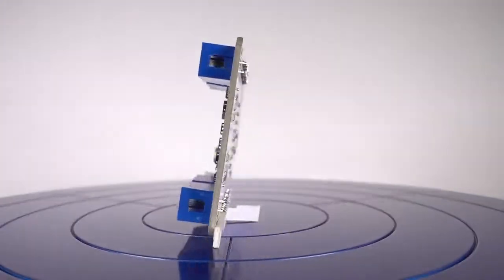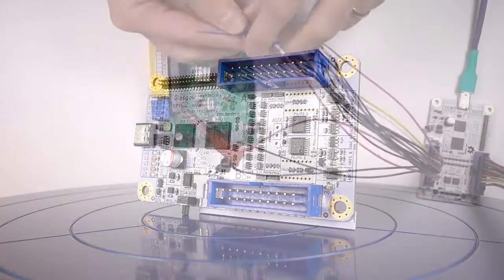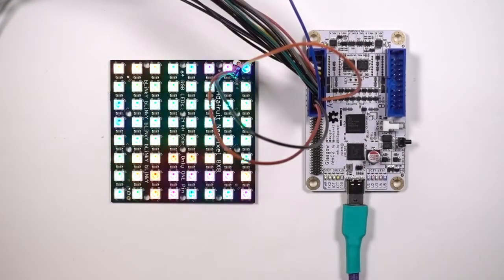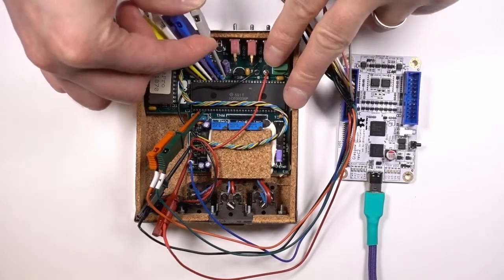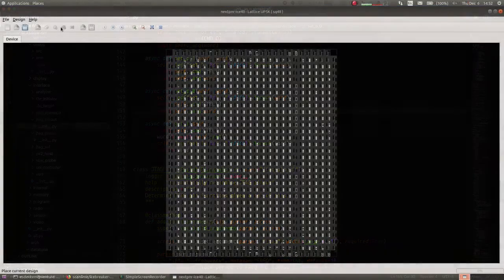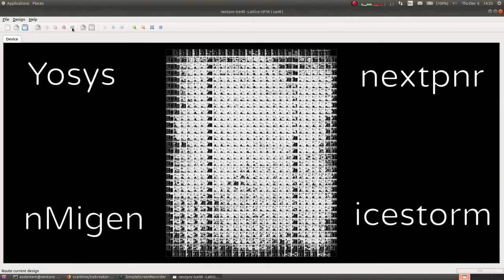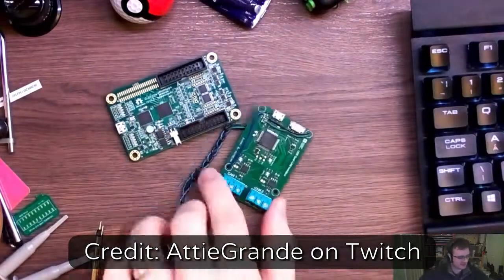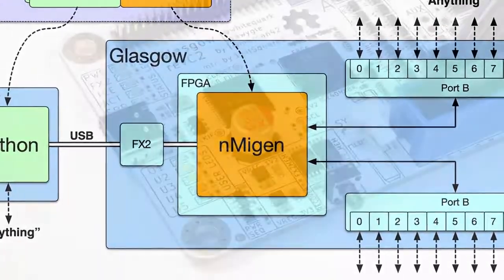Glasgow Interface Explorer: A highly capable and extremely flexible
A Tool for Exploring Digital InterfacesGlasgow is intended for hardware designers, reverse engineers, digital
archivists, electronics hobbyists, and anyone else who wants to communicate
with a wide selection of digital devices with minimum hassle. It can be
attached to most devices without additional active or passive components, and
it provides extensive protection from unexpected conditions and operator error.
The Glasgow hardware can support many digital interfaces because it uses
reconfigurable logic. Instead of offering just a small selection of standard
hardware supported interfaces, it uses an FPGA to adapt — on the fly — to the
task at hand without compromising performance or reliability, even for unusual,
custom or obsolete interfaces.
The Glasgow software is a set of building blocks designed to eliminate system
complexity. Each protocol is packaged into a self-contained applet that can be
used directly from the command line or integrated into a more complex system.
Using Glasgow does not require any programming knowledge, though it is much
more powerful if you know a bit of Python.

      Glasgow revC2

Use CasesTo illustrate some strengths of Glasgow, here are a few usage examples.
USB-to-Serial adapterGlasgow can be used as a USB-to-serial adapter, but better.
Unlike traditional serial adapters it can auto-detect the target voltage and
"mirror" it. It will auto-detect the baud rate of the target and follow it on
the fly. It can directly interface to inverted signal UART interfaces, which
would ordinarily require additional debugging components, like buffer
transistors.

Environmental Sensor LoggerGlasgow has built-in support for
InfluxDB. So any
applet that reads out sensors can directly log the data and you can visualize
them in Grafana with very minimal effort.
We already have support for some CO2 and particle sensors.

      Glasgow-InfluxDB-Grafana Temperature, Humidity, CO2 log from an SCD30 sensor. Click to enlarge.

RGB LED InterfaceToday there are a lot of different LED display technologies available. Like
"intelligent" RGB LEDs with built in PWM controllers, for example WS2812 or
APA102. There are LED matrix display panels with myriad of shift register based
interfaces like HUB75, HUB75e, HUB8, HUB12 and many more.
All of them use fairly nonstandard protocols. From timing-driven one-wire
interfaces, through fairly normal SPI interfaces to multichannel parallel shift
register interfaces. Typical protocol adapters only provide a specific subset
of hardware supported interfaces. Everything beyond that has to be implemented
with so called bit-banging. Bit-banging means that the processor or the PC has
to control I/O step from software, in some cases even through USB. This is
cumbersome if not impossible due to the timing constraint and USB speed.
In the ca
Thanks.